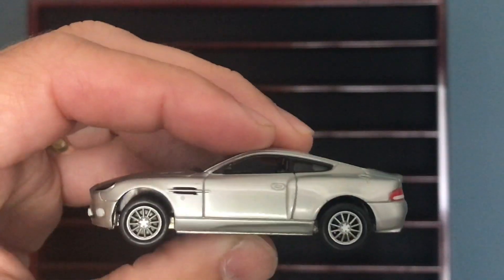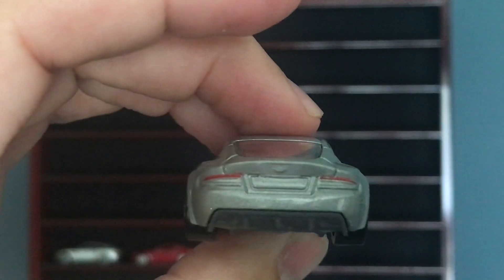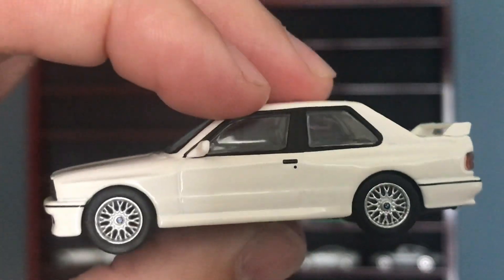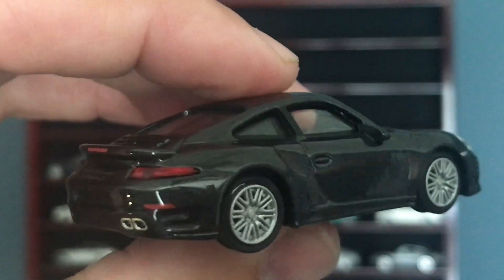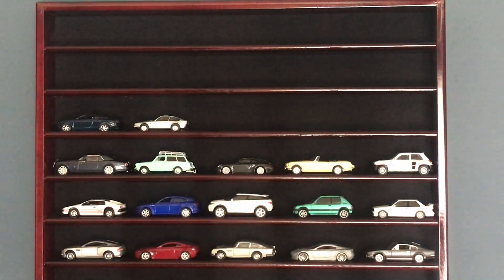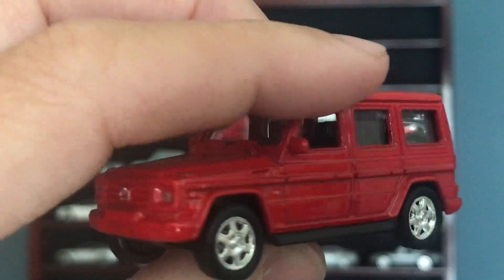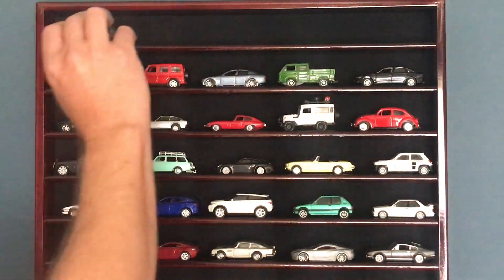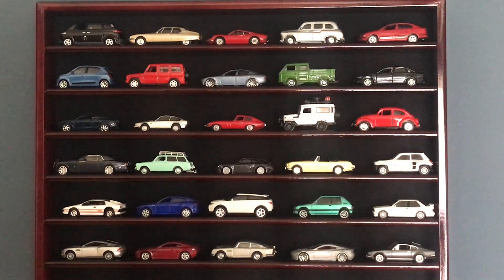Top Shelf - Volume 1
These are my favorite pieces, only the best make it to my office shelves! I’ll let you see what is in my collection, and what it takes to be one of my favorites.